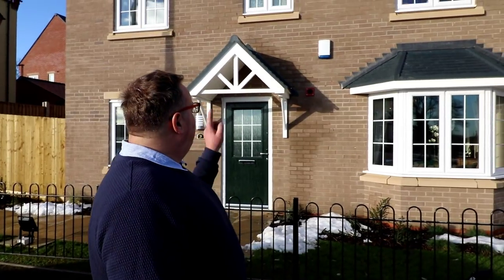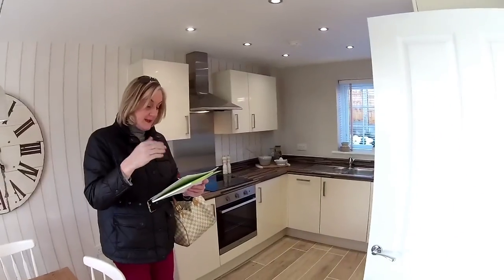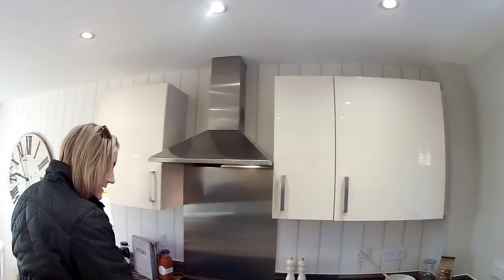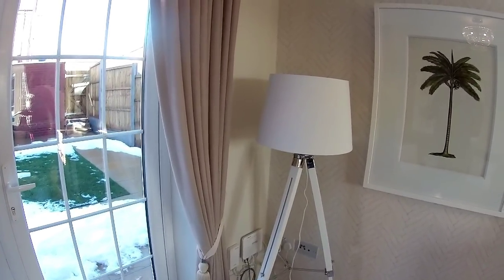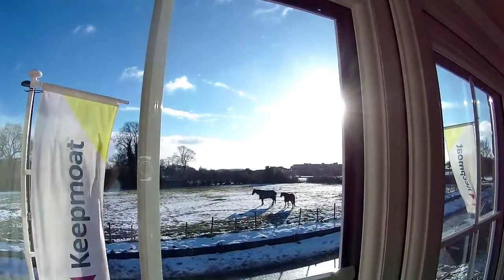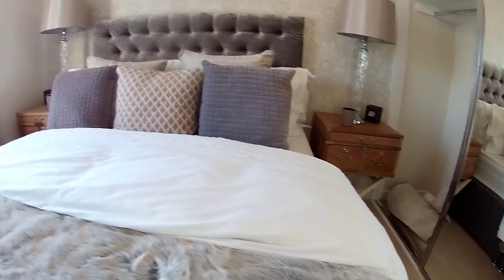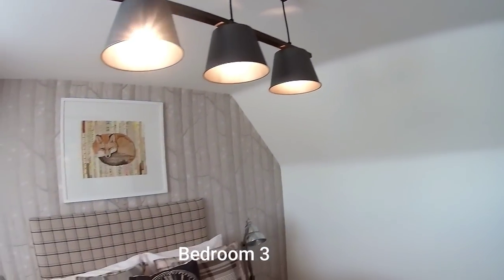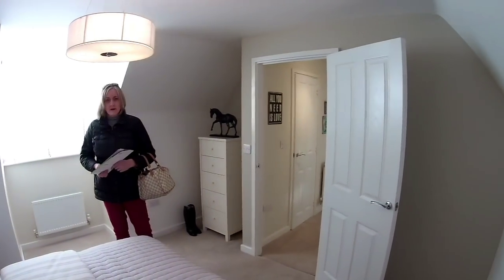Keepmoat Homes - The Elder @ The Paddocks, Lightmoor Village, Telford by Showhomesonline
DEVELOPER:  Keepmoat homes
HOUSE TYPE: The Elder
BEDROOMS: 4
ELEVATION:   Brick
DATE VISITED:    15/12/2017
CURRENT PRICE : Prices from £133,995, 2 - 3 bedroom
LOCATION:Wellington Road, Lightmoor Village, Horsehay, Telford, TF4 3FQ

DEVELOPMENT AND LOCATION INFORMATION PADDOCKS
In a fantastic location, minutes from Telford town centre and on the edge of the stunning Shropshire countryside, you’ll find The Paddocks, a development of two, three and four bedroom homes. With all the modern amenities you’ll need on your doorstep, and easy access to some of the UK’s most picturesque landscapes, this development offers the best of both worlds.

As part of the emerging community at Lightmoor Village, the new homes will benefit from a primary school, community centre, health centre, nursery and shops as well as parks and green open spaces in the village centre. The stunning village of Ironbridge on the River Severn is a short drive away as is the Southwater develoment, with a library, Cinema, Ice Rink, Bowling, Bingo and Telford Town Park with numerous play areas, aerial ropes and mini golf course.

The Paddocks at Horsehay is situated next to the Lightmoor Village, a collaboration between Bournville Village Trust, English Partnerships and Keepmoat Homes, creating a vibrant new contemporary urban community built around traditional values and modern building techniques. Lightmoor village is built around core values such as community and sustainability; a village green will be the focal point of this exciting new idyllic location with space for sports, fetes, farmers markets and other events to bring the community closer together.

Telford
The Paddocks is ideally situated on the borders of the Shropshire countryside, but just a few miles away sits Telford Shopping Centre with over 150 big name stores such as House of Fraser, Debenhams, Next and H&M along with an Ice Rink, Bowling and 10 screen cinema, plus the exciting new Southwater Development which will see the creation of further shops, bars and restaurants. Telford also has a host of retail shopping parks.

Great motorway access means you are also only a short distance away from Shropshire’s beautiful county town of Shrewsbury and in the opposite direction the urban shopping mecca of Birmingham.

Shropshire
It is easy to see why Shropshire is renowned as one of Britain’s most beautiful counties when you start exploring the incredible countryside, steeped in history and plotted with many delightful market towns with traditional local traders, pubs and much more.  You really are in the epicentre of where the Industrial Revolution began and it is easy to immerse yourself in this at any one of Ironbridges 10 museums. The Severn Valley Railway runs through unspoilt countryside of which there is plenty around the county, littered with abbeys, churches, castles and even a Roman City at Wroxeter.

INTRODUCING THE ELDER
ROOM DIMENSIONS.

GROUND FLOOR
KITCHEN 2894 x 2273
DINING 2932 x 2426
LOUNGE 3059 x 5312

FIRST FLOOR
BEDROOM 12932 x 3411
BEDROOM 2 3059 x 4812
BATHROOM 2402 x 1913

SECOND FLOOR
BEDROOM 3 3533 x 4124
BEDROOM 4 3713 x 4124